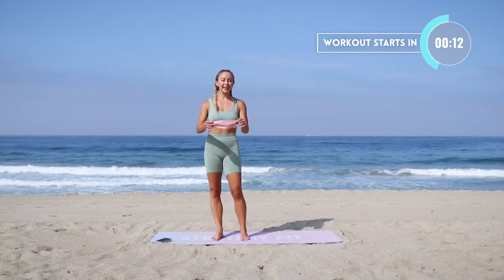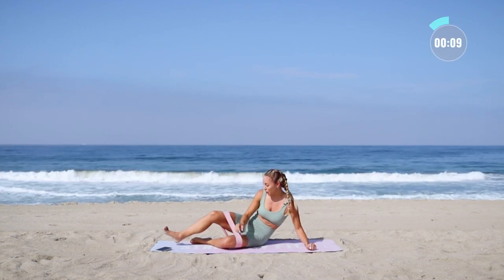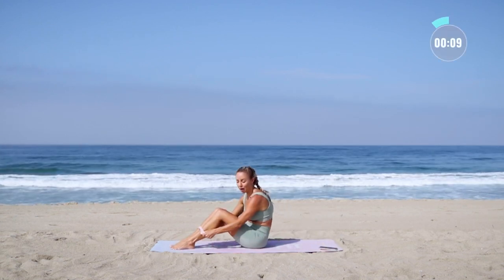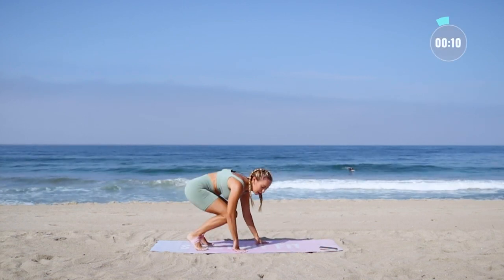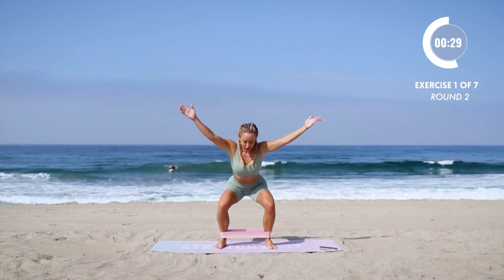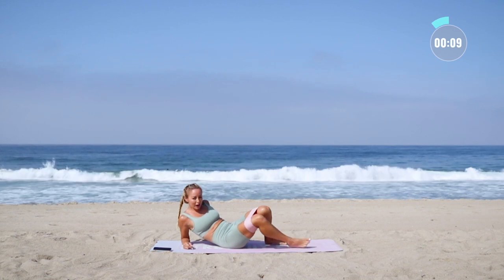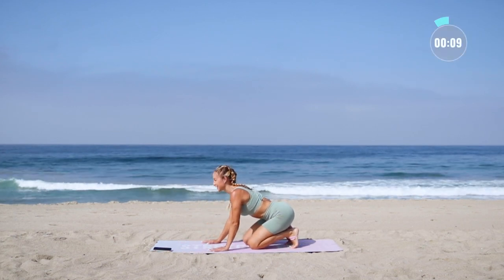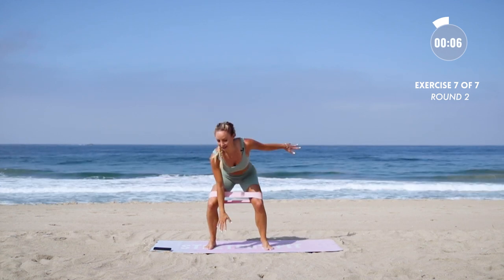15 Min Booty Lifting Workout (Booty Band)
Hi Love!

Browse Collection Do this 15 min at home booty lifting workout WithMe! These are THE BEST exercises for how to lift, firm, and tone up your booty.

Equipment: I'm using a medium intensity rubber booty band. You can use a resistance band, loop band, mini band, or booty bands. You can still do this workout without the booty band.

FREE CHALLENGES!